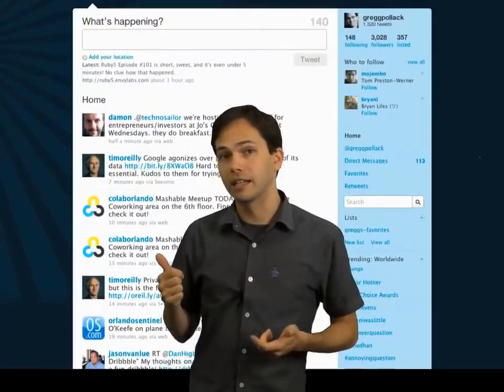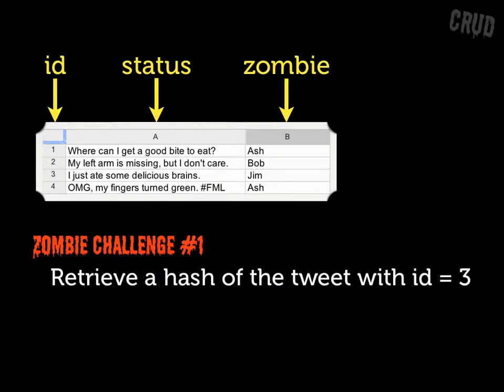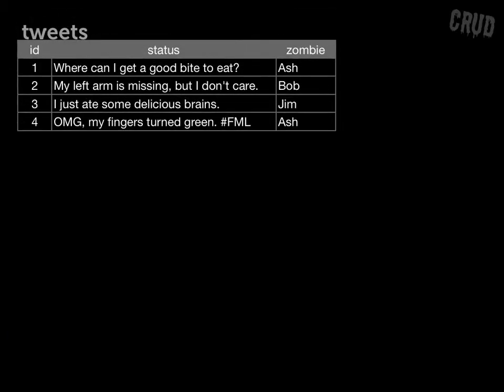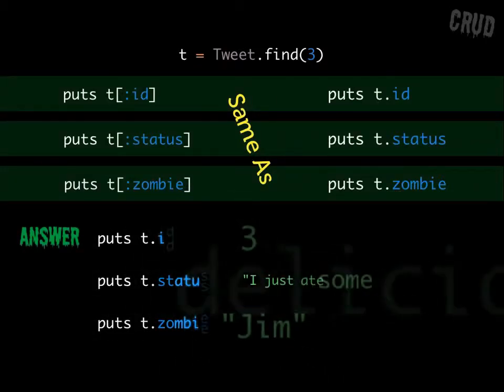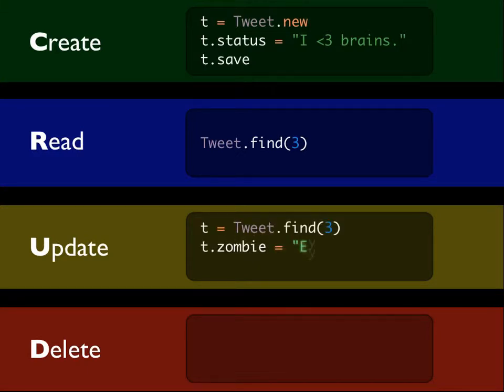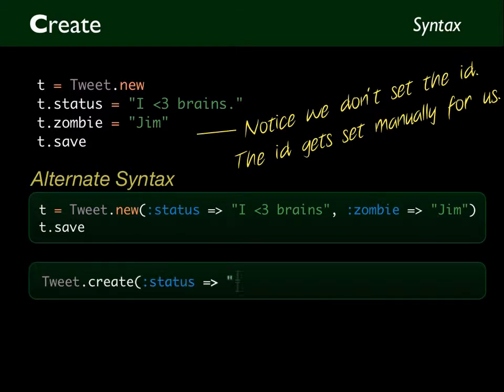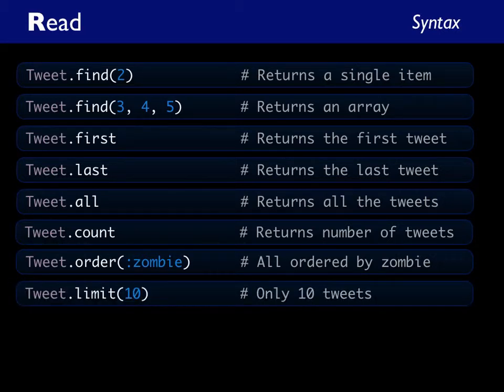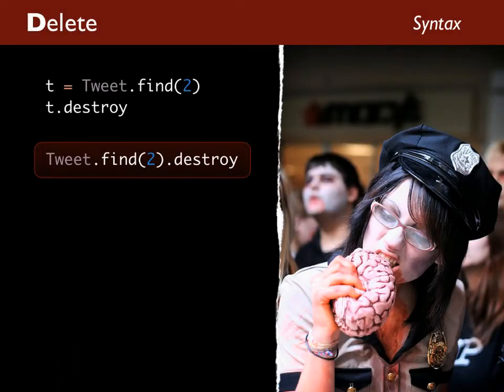Rails For Zombies I